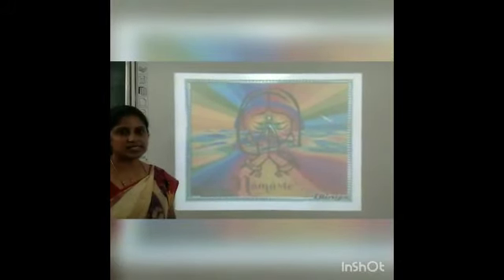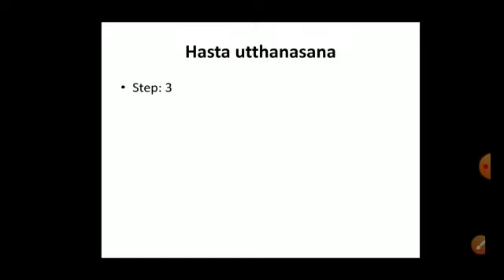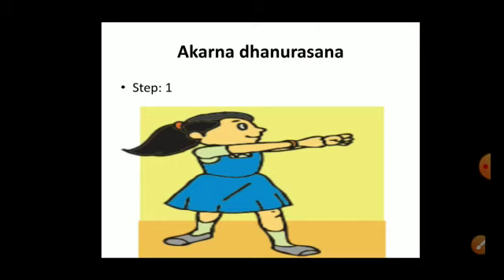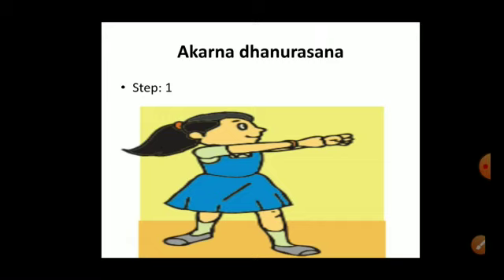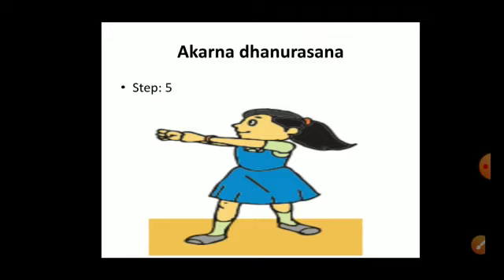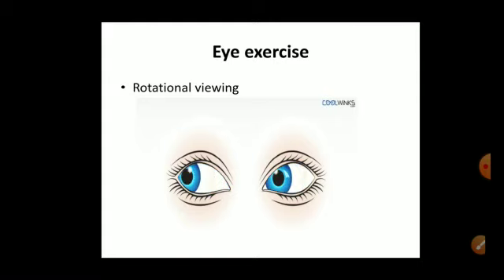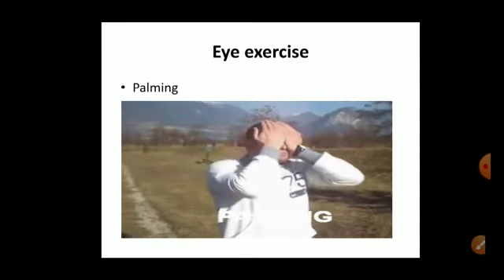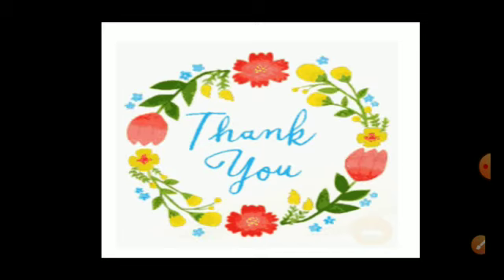Asanas for Grade 3 ICT